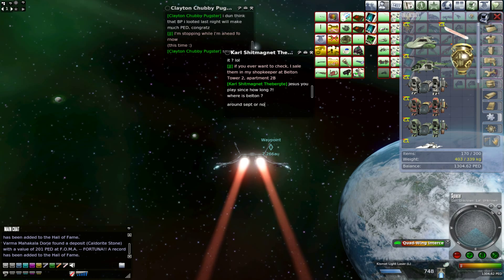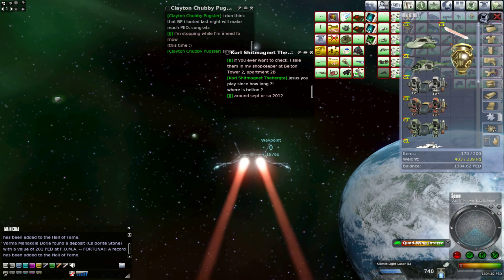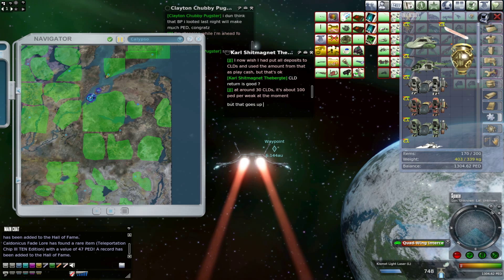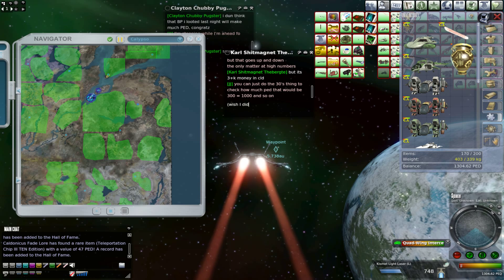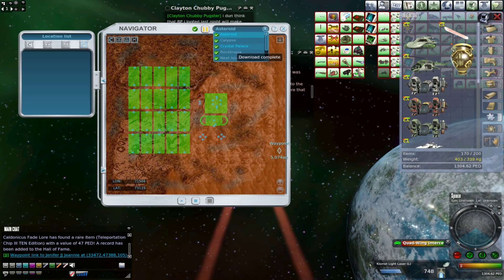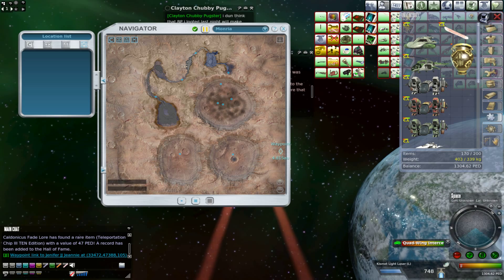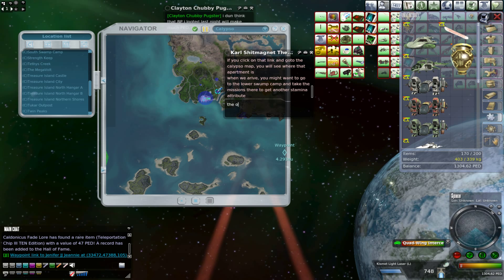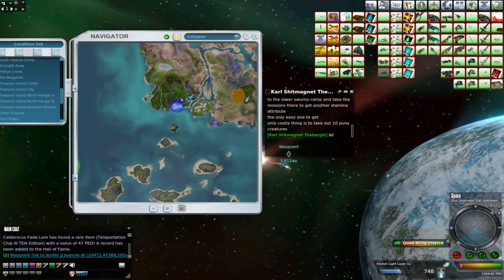Let's Play Entropia & BP Audio Book Round The Moon Chapter 10 of 23